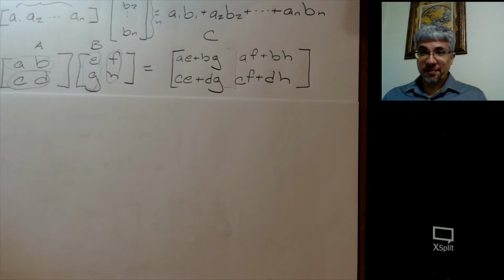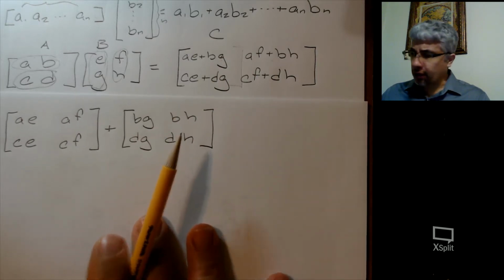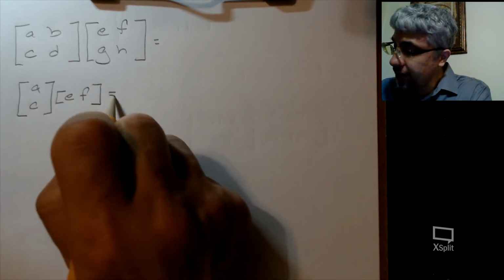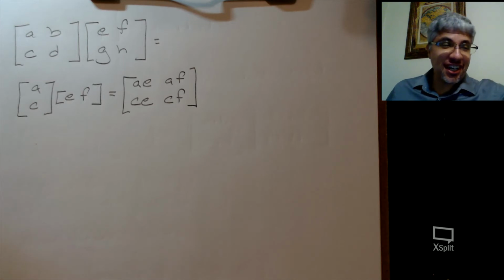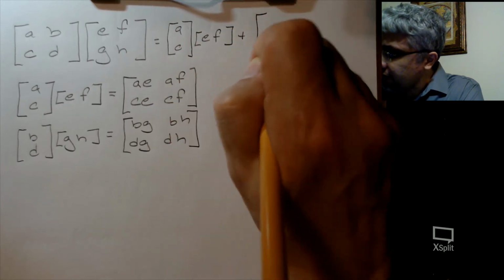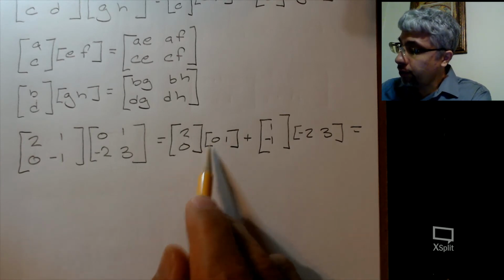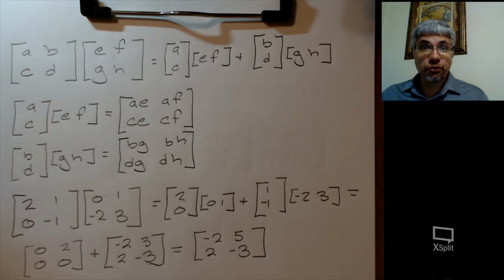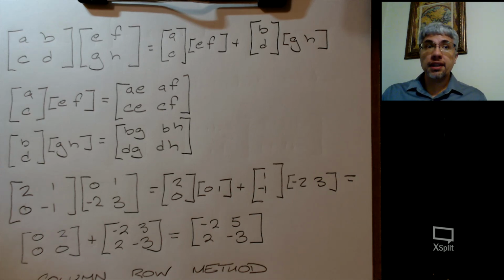Math 5200 Matrix Multiplication 02